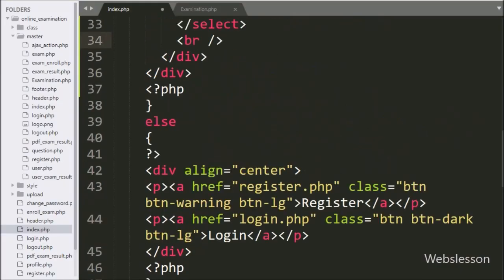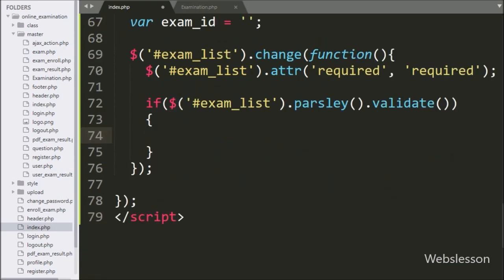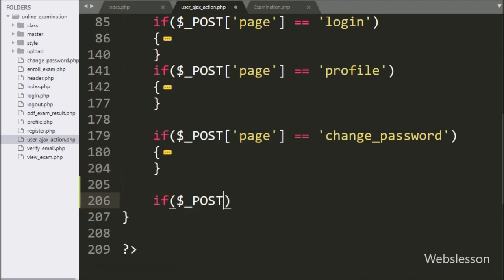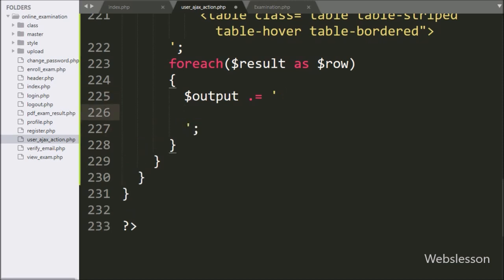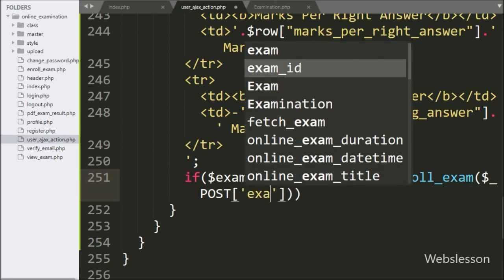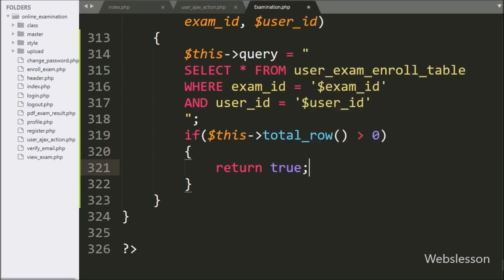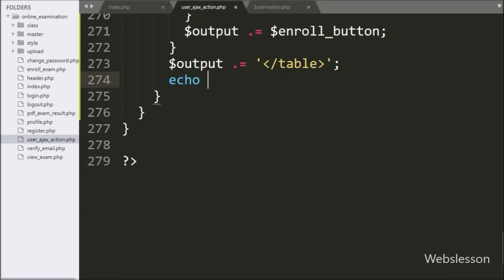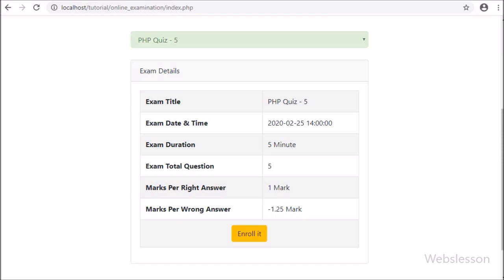22 - Load Single Exam Details - Online Examination System in PHP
Learn How to Load Selected Exam details on Web page in this PHP Online Examination System by using Ajax. If User want to see the details of Exam, then he or she has to select exam from the list of exam, after selecting of exam then they have to see details on web page without refresh of web page by using PHP script with Ajax.